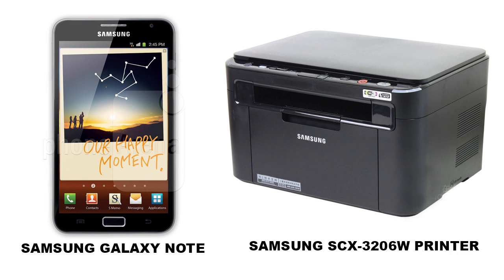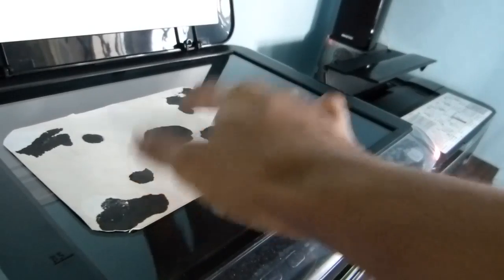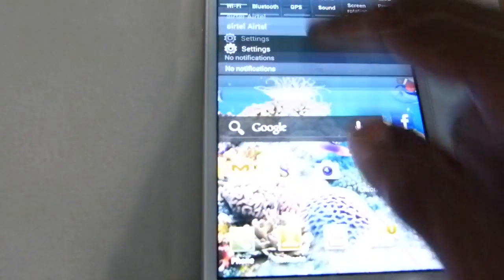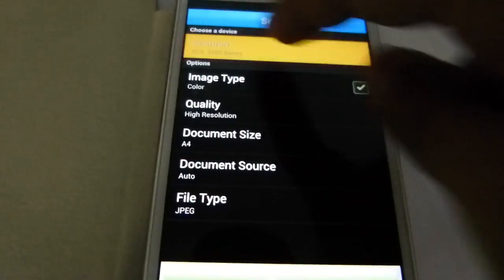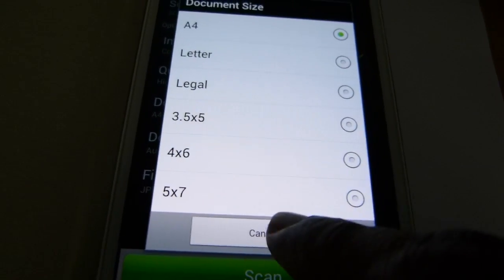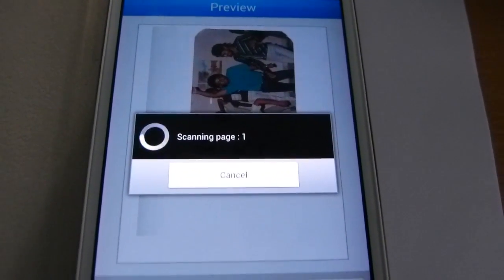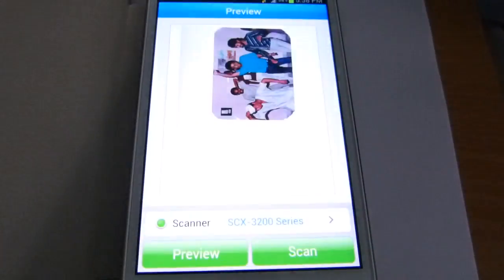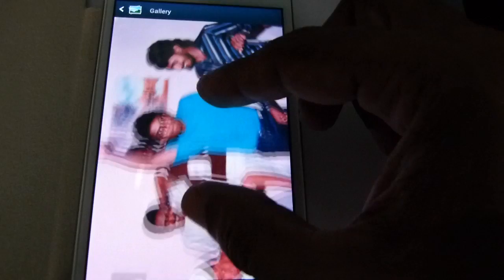SCAN WITH YOUR SMART PHONE | SAMSUNG GALAXY NOTE SCAN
Mobile Scanning - This video shows how Samsung galaxy note can be used to perform high quality scanning with the help of Samsung wireless printer.